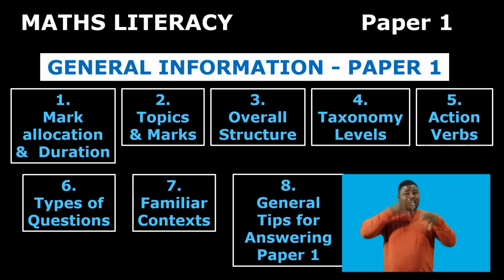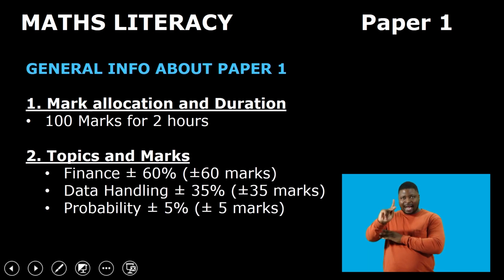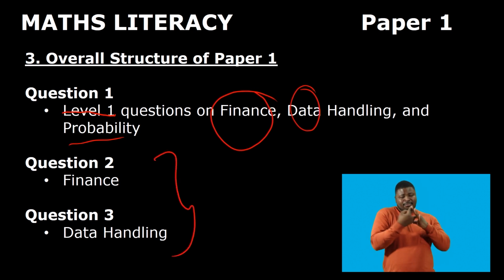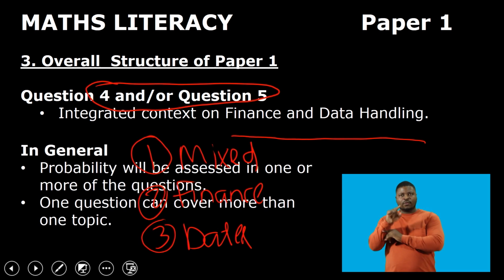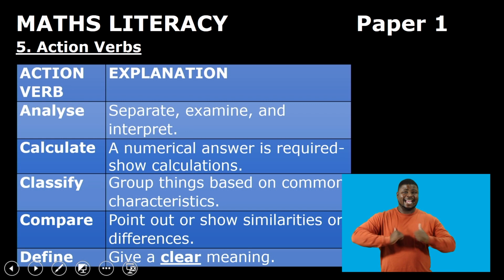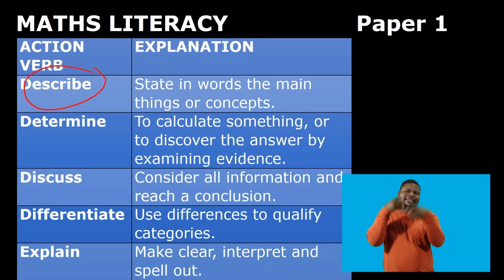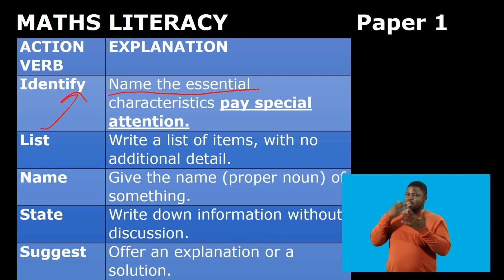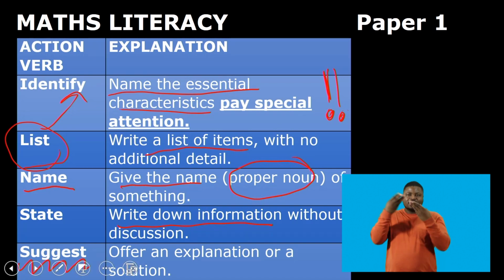Maths Literacy Grade 11 Exam Guide Paper 1 Video 1 Segment 1